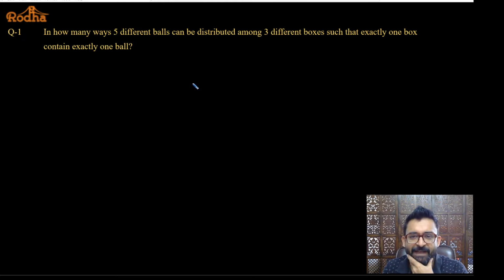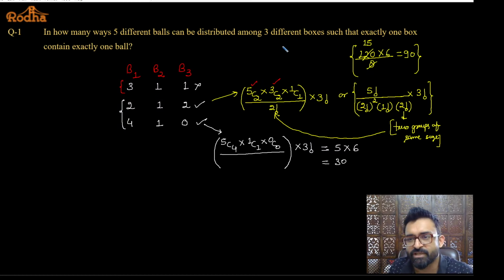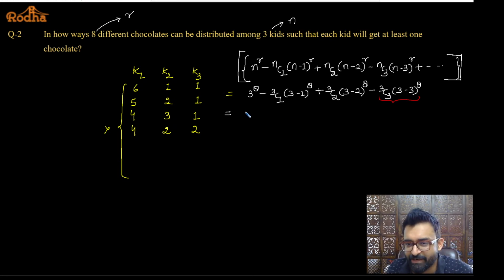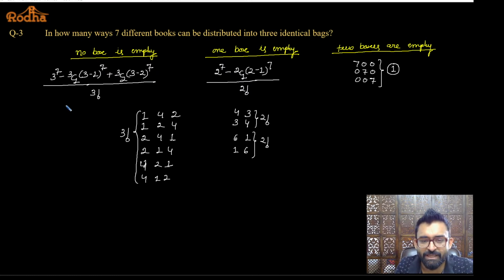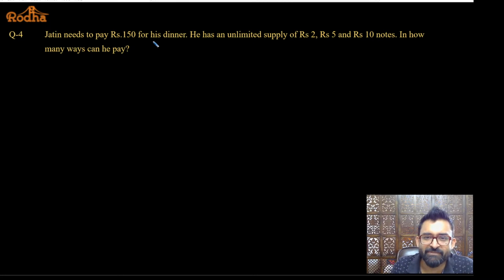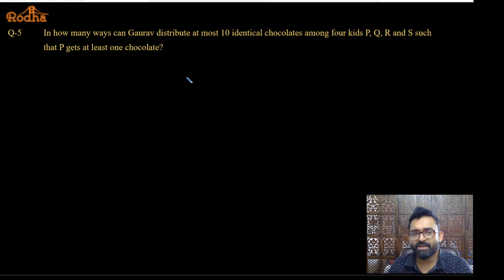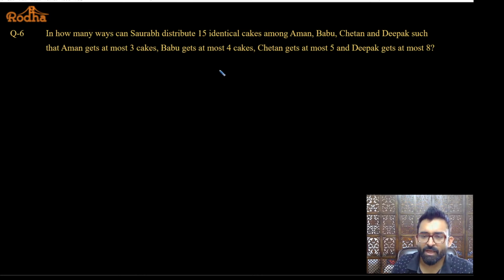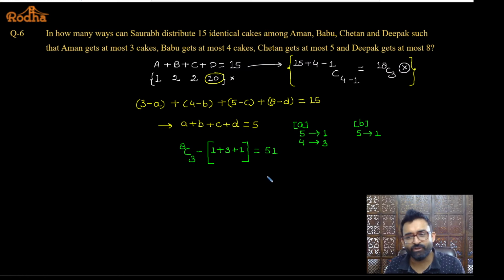Ep - 12 | Final Lap to CAT 2024 | High Quality Practice Sessions | Quantitative Aptitude | Aim 99.5+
Discover the transformative world of Rodha Educational Solutions, where we empower ambitious students to excel in their academic endeavours. Join our thriving community on YouTube and unlock the RodhaFullCourse, featuring top-tier CAT video lectures of unparalleled quality.